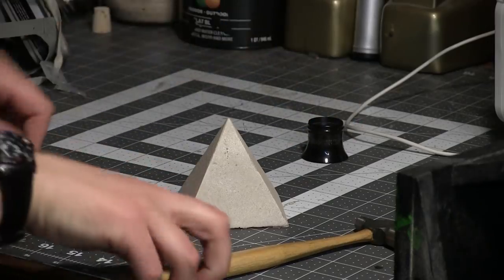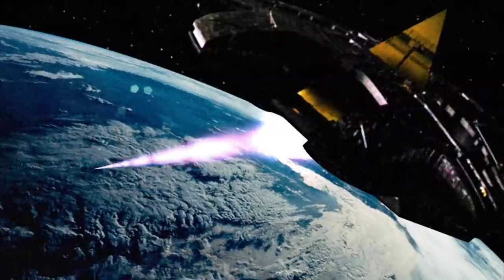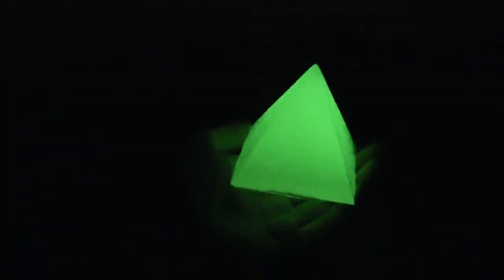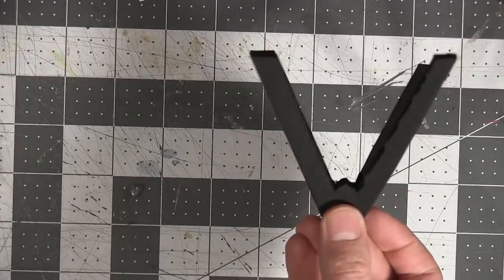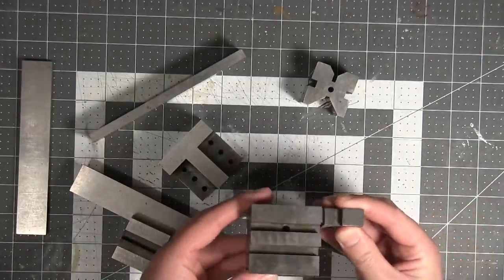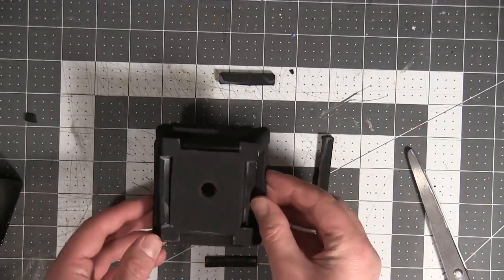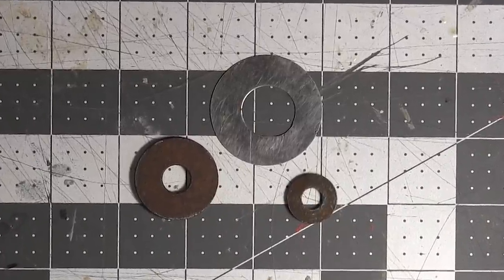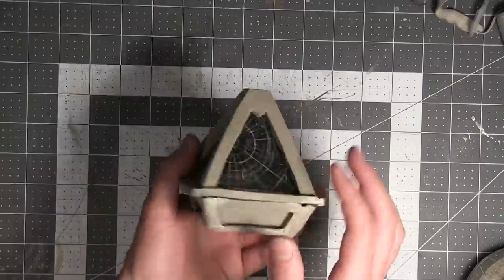How To Make A Sith Wayfinder (Star Wars DIY)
My Etsy Store